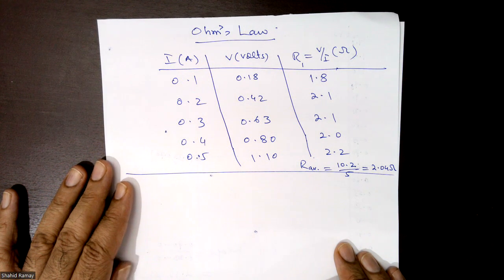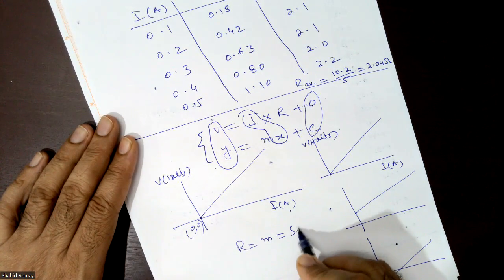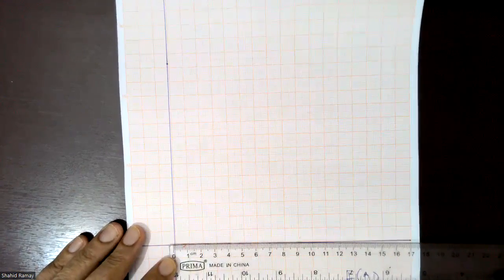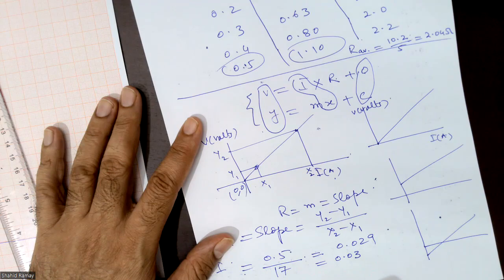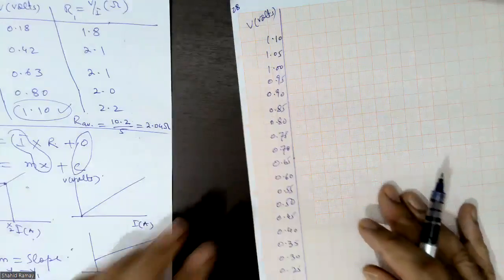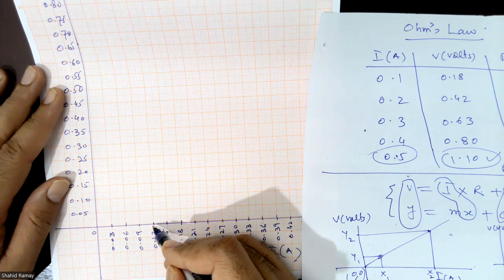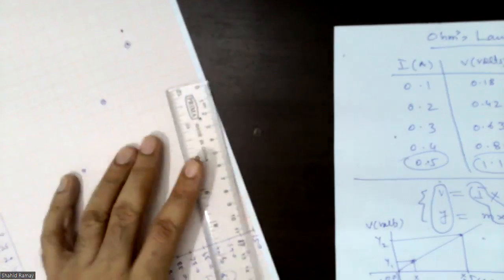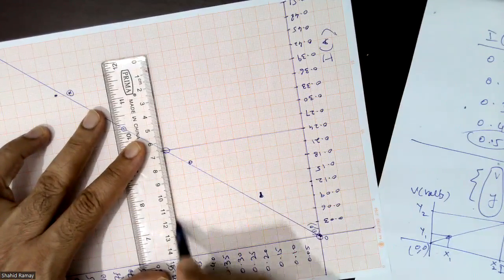How to plot the graph of Ohm's Law?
How to take the scale and draw the line?